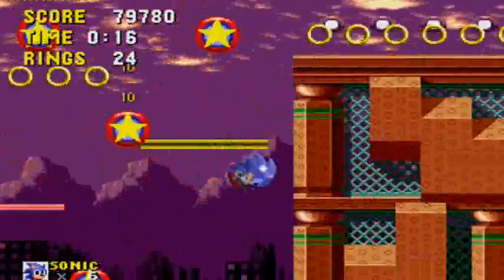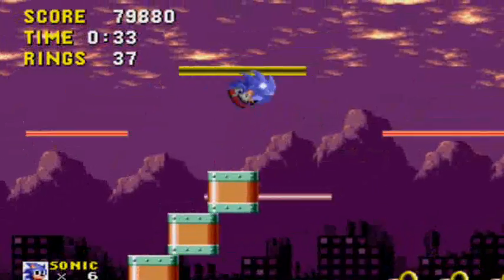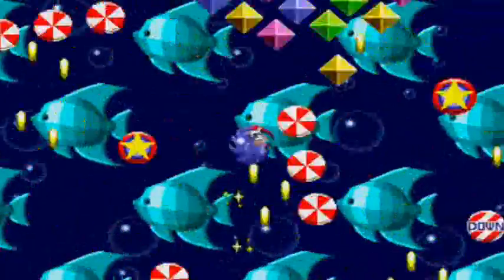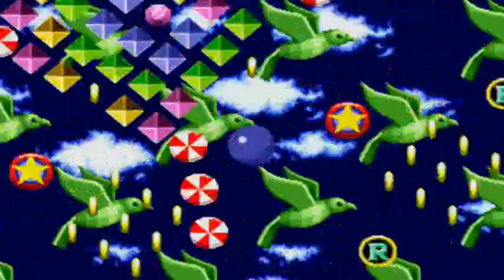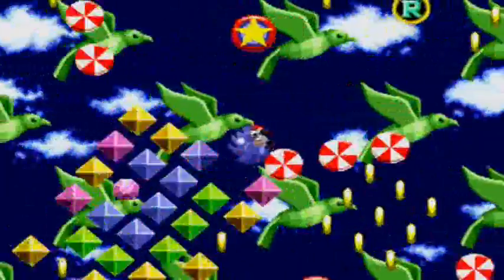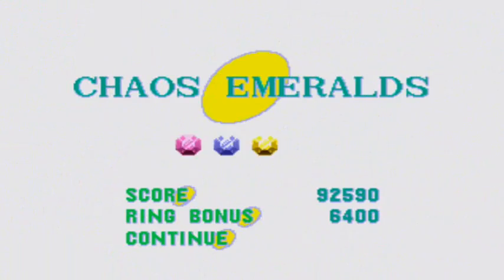Sonic the Hedgehog - Part 3: Spring Yard Zone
This weeks game is all about speed and spikes. Dr. “Eggman” Robotnik seems to think that using animals inside robots is the best way to take over the World, and that’s no good. Now it seems like the only one with enough 90s attitude to stop him is a fast blue hedgehog. Get ready to roll around at the speed of sound, and let’s play Sonic the Hedgehog.
0:00 - Spring Yard Zone: Act 1
1:20 - Special Stage 3
2:33 - Spring Yard Zone: Act 2
4:31 - Special Stage 4
5:41 - Spring Yard Zone: Act 3